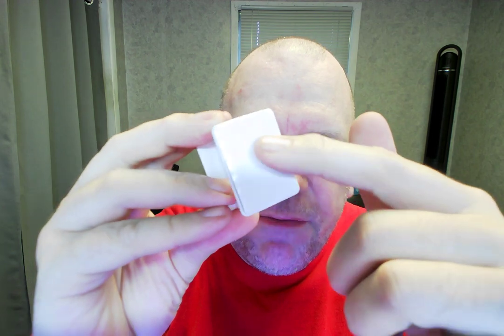Amazon Vine reviewer Randall M. Rueff (K9RMR) gets to work reviewing items on 6-24-2022 A.D. (8)